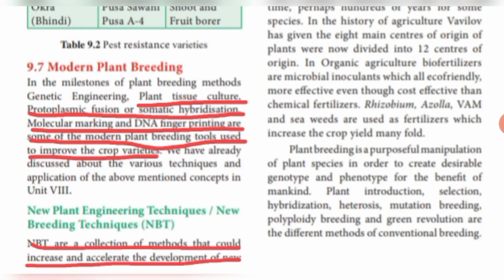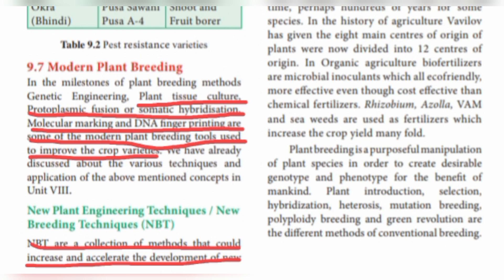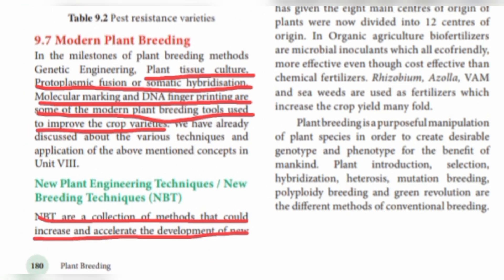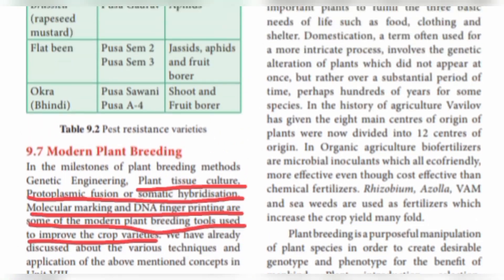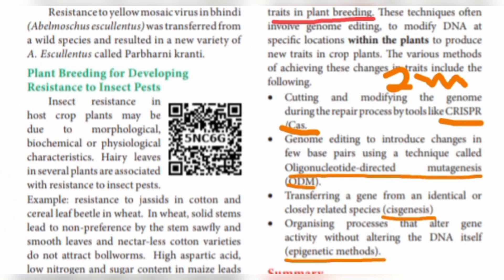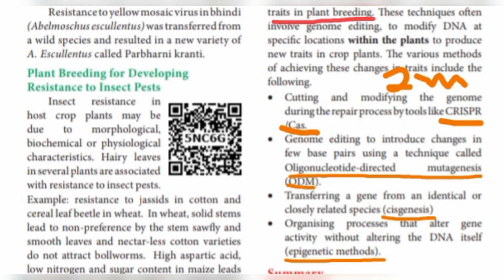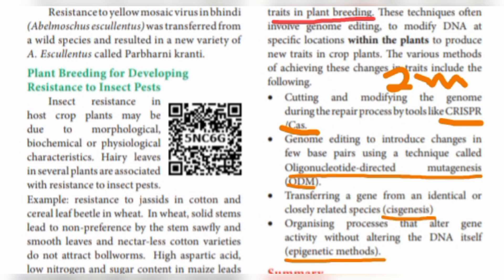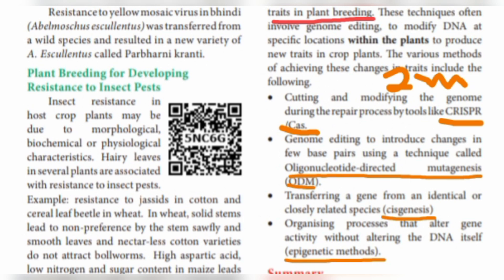Plant breeding | Modern breeding technology | Class 12 | TN state board | Bio botany | Tamil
Hey learners,
     In this video, we discussed about the modern breeding technology.